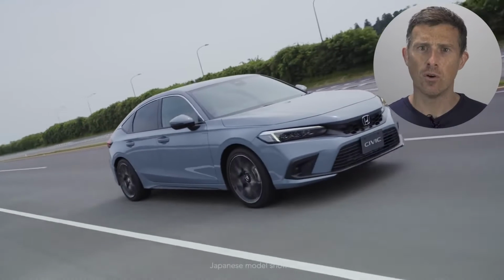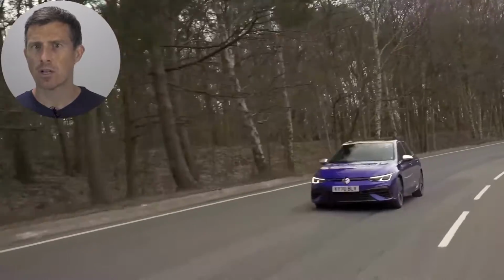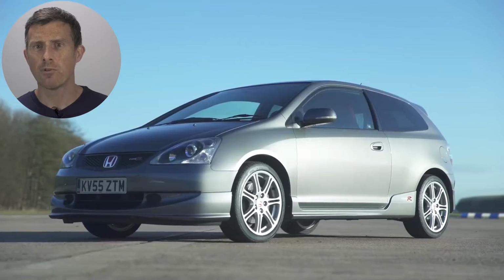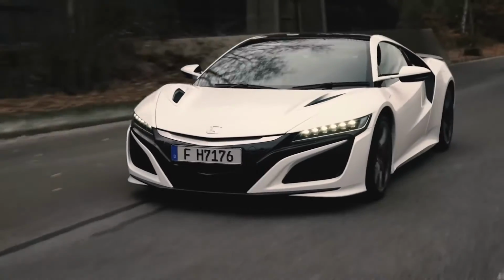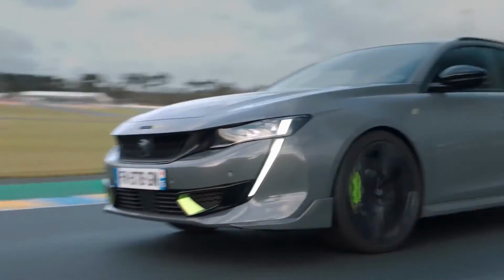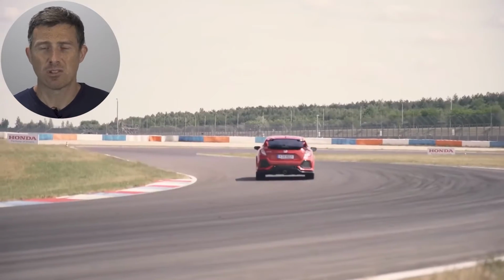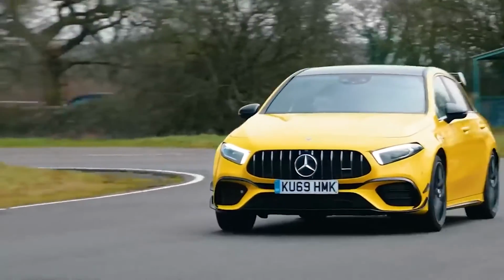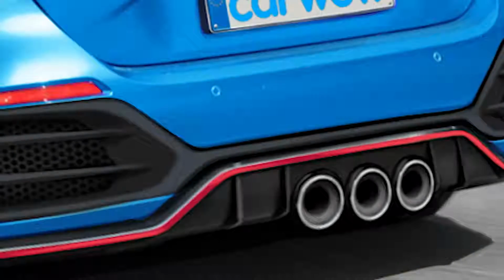New Honda Civic Type R - will it be a AWD 400hp hybrid?! | CARWOW